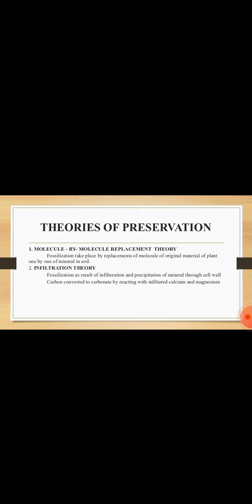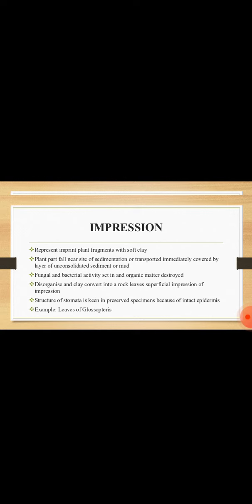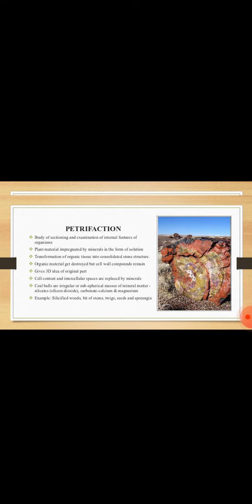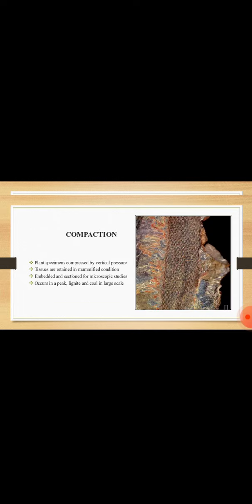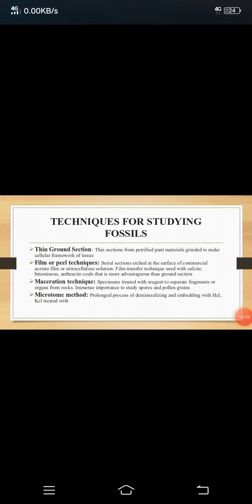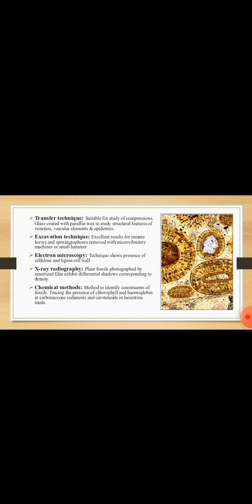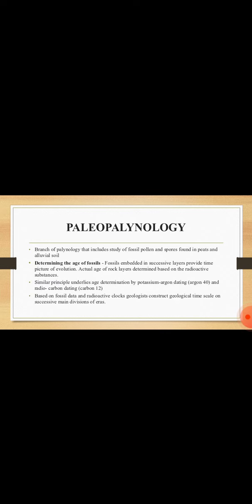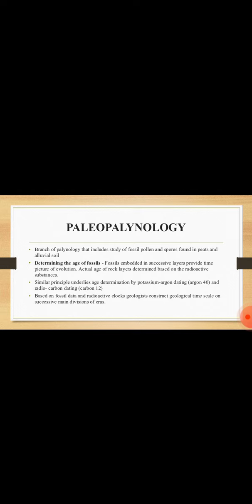Concepts of paleobotany e-content plant diversity-2